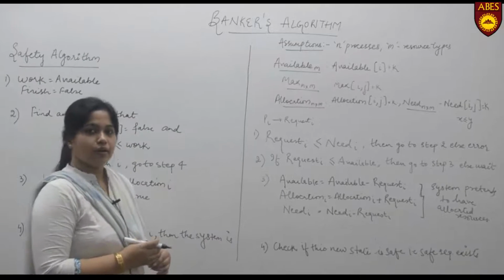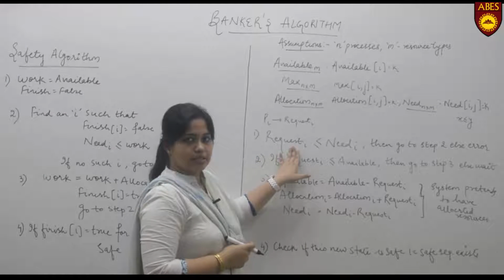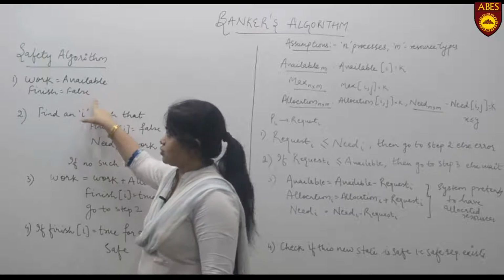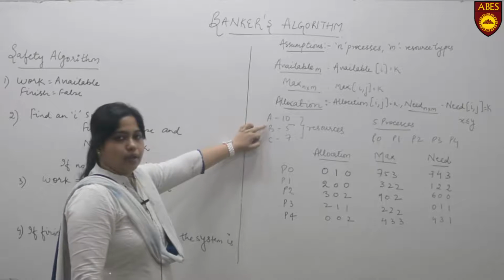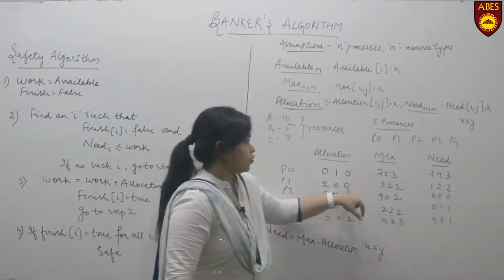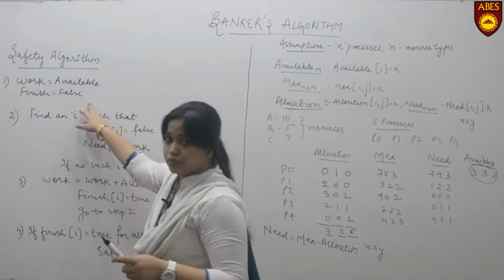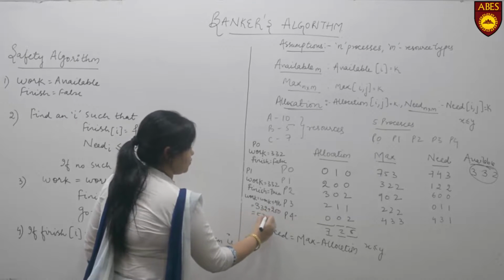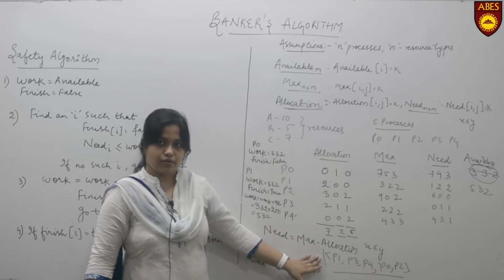Banker's Algorithm by Ms. Kanika Gupta [Operating System]